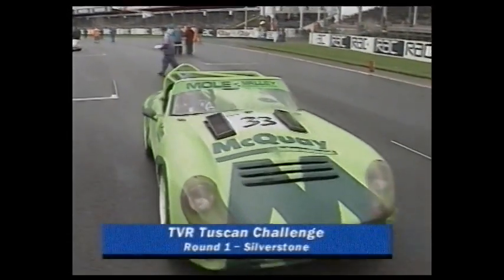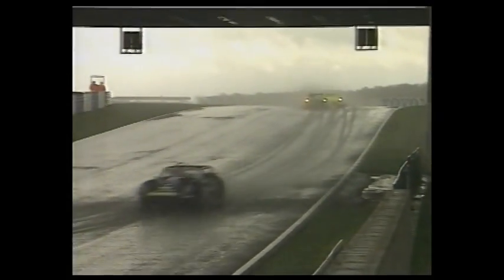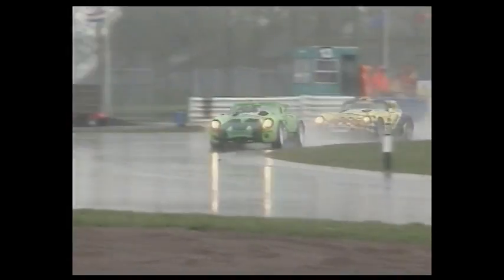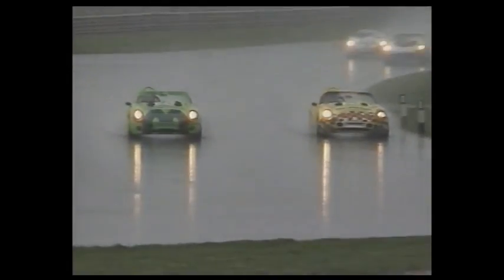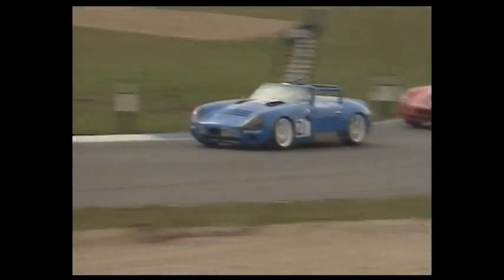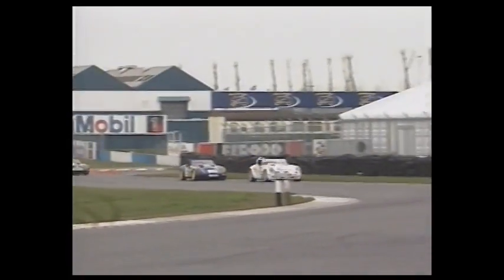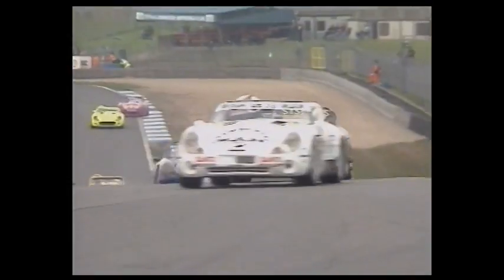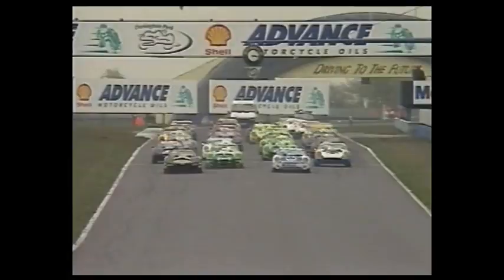TVR Tuscan Challenge 1998 Part1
By 1998 the TVR Tuscan Challenge was acknowledged to be the fastest one make race series in the UK -  hugely entertaining to watch and with the AJP8  race engine's and some excellent driving the TVR's were posting faster lap times than the far bigger budget Touring Car's.
Silverstone and Donington.